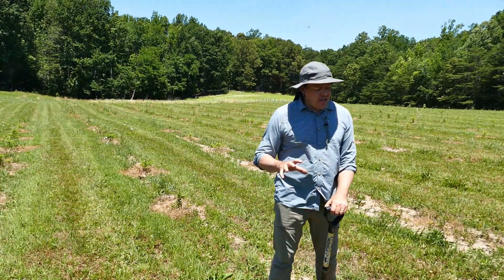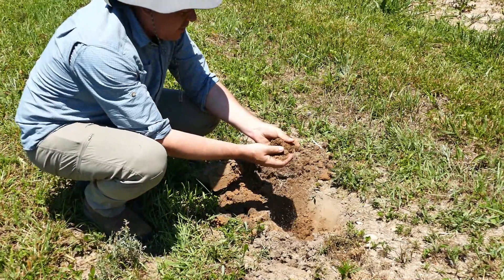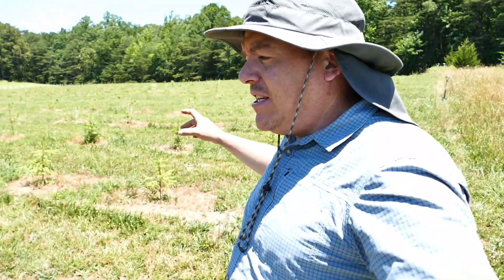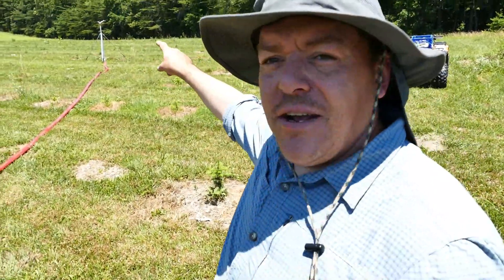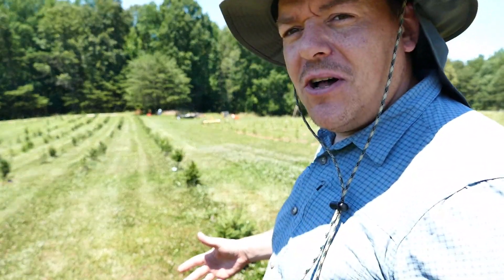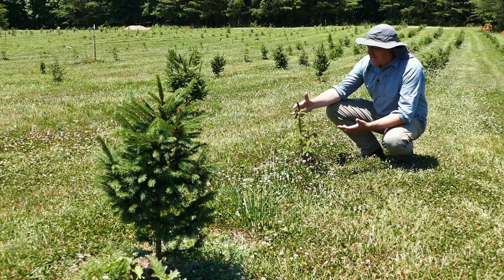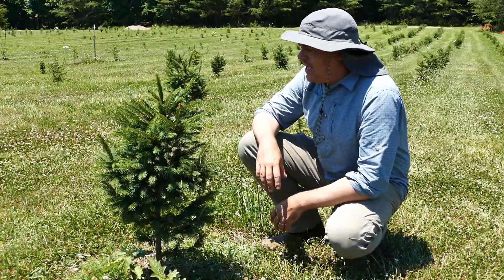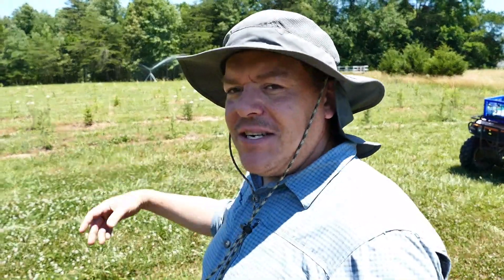Look How Much Our Christmas Trees Have Grown!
In this video we compare how much our Christmas trees have grown since Feb 2020. With all the trees we've planted, the first year growth was minimal. The trees that survived our hot Virginia summers really took off after their 2nd year in the ground, at which point the trees put on some height and start to fill in.